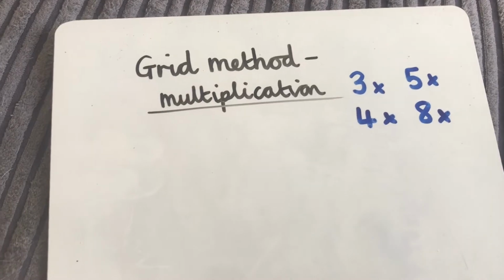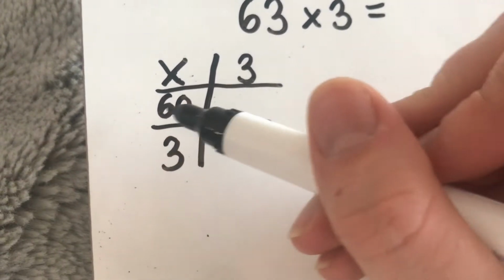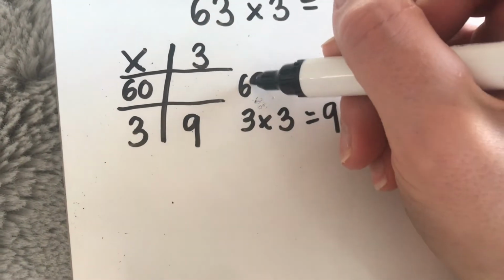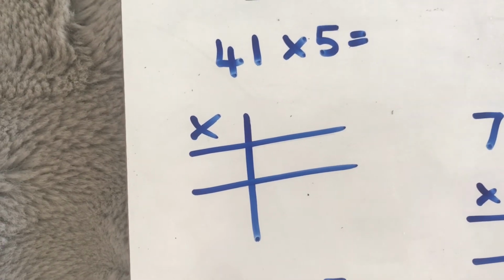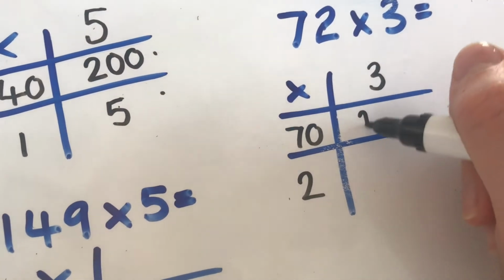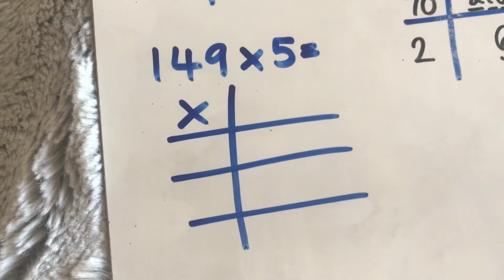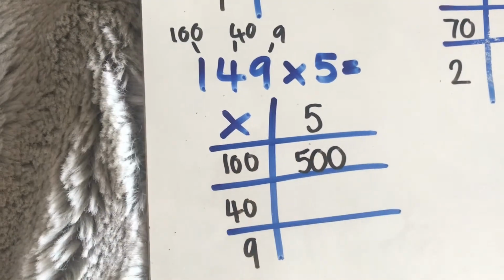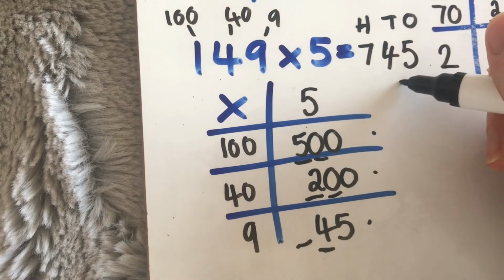Multiplication method Y3